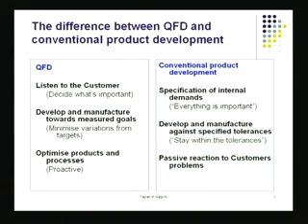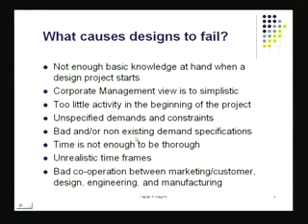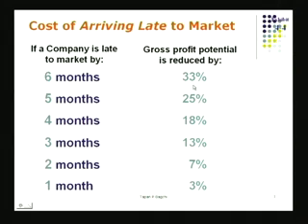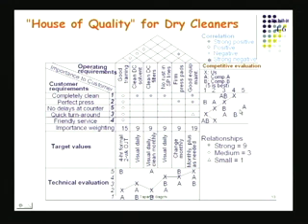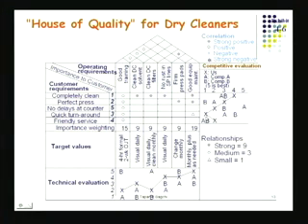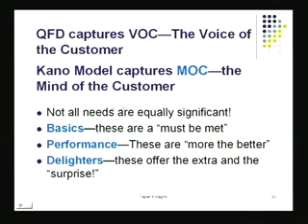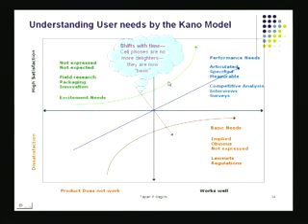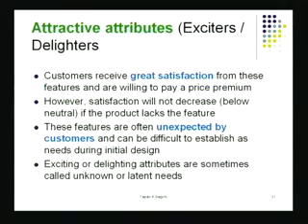Quality Function Deployment